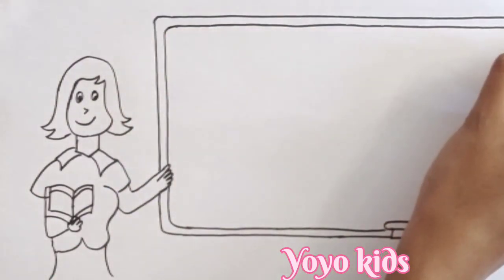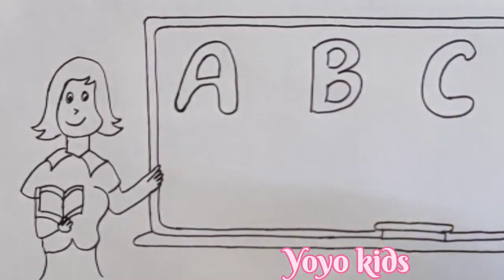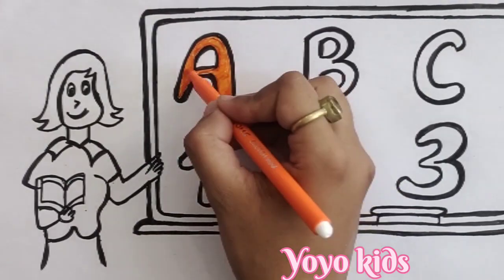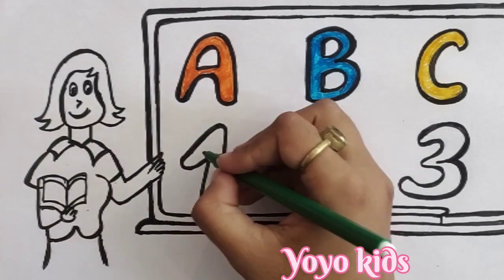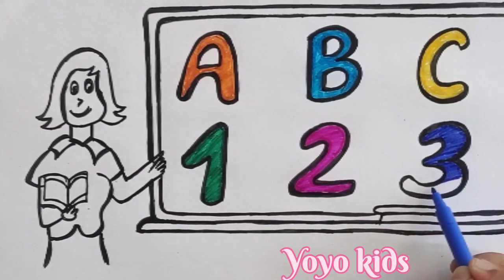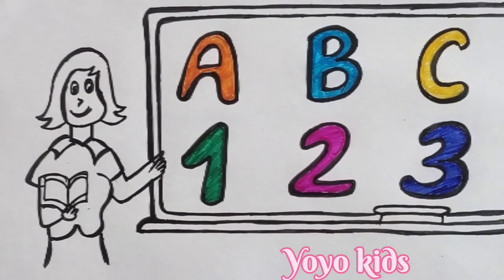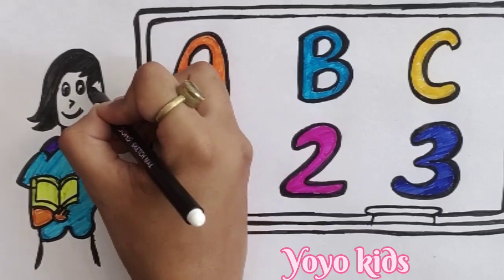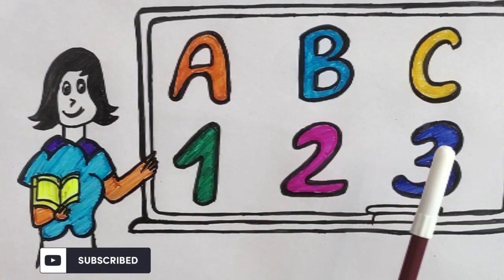Teacher Teaching ABC-123 drawing, picture,Colouring for kids and toddlers abcd #123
hello my little one's..

let's learn alphabet colouring and paining for toddlers..
In this video teacher Teaching the ABC and 123 with drawing . it's an easy drawing . little one's please try to draw and colour with me and share your love by subscribing my channel...